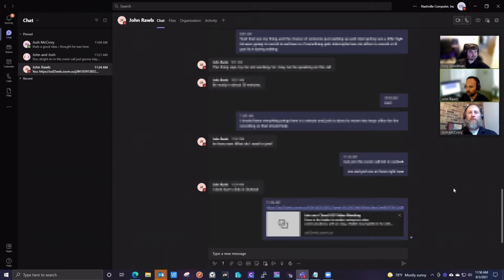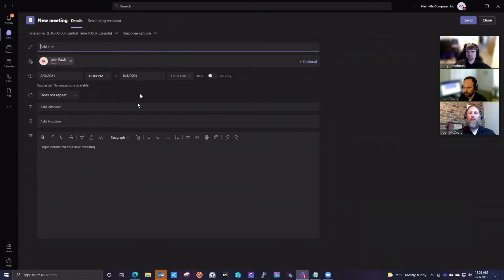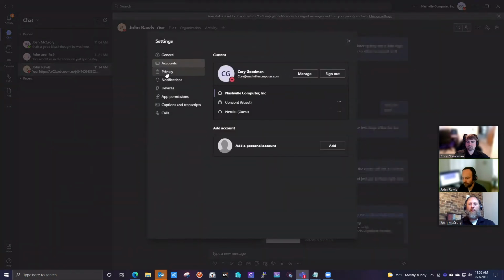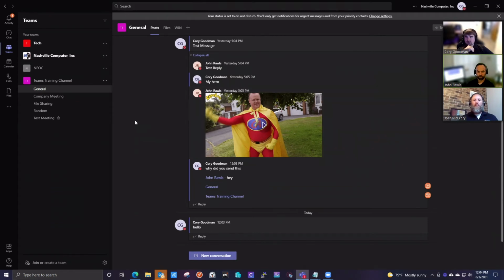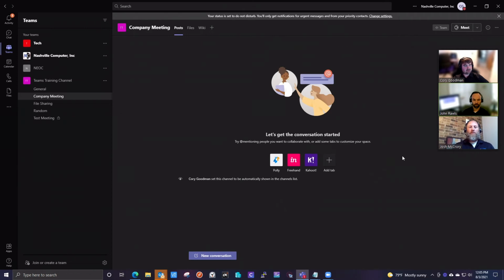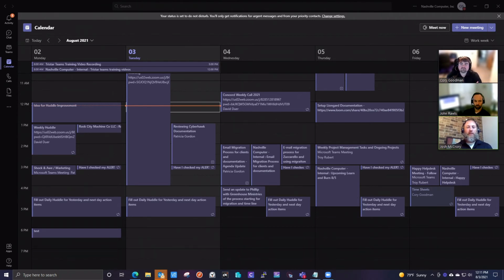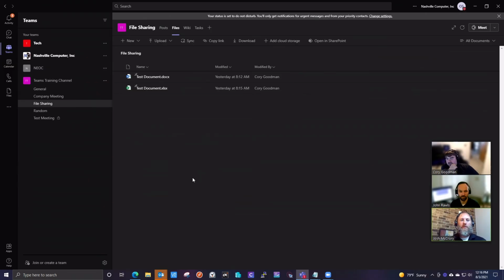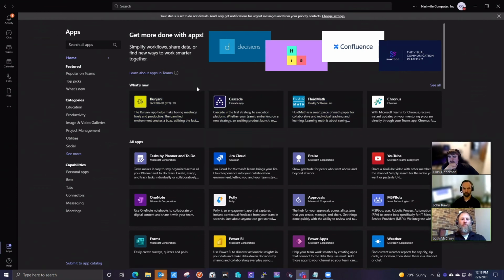Team 101 Basic Training and How To Video for Teams basic functionality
How do I use teams? This is a video that explains the basic features of Microsoft Teams. How to send private messages, how to share a video or picture, how to share your screen in Teams, how to flag a message for important